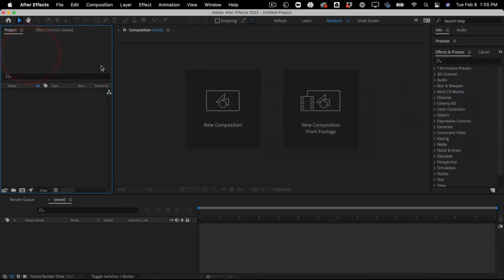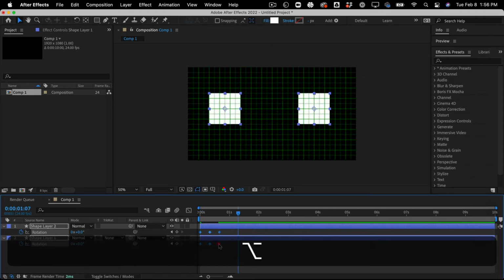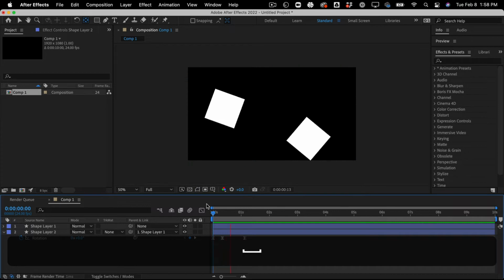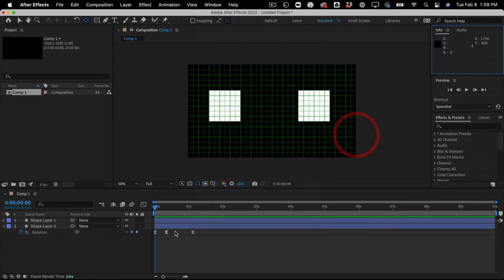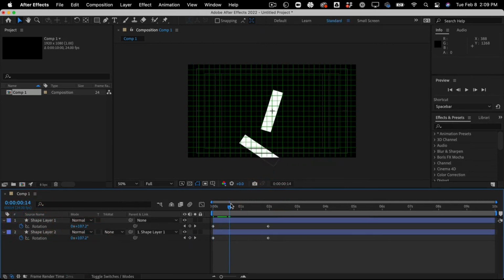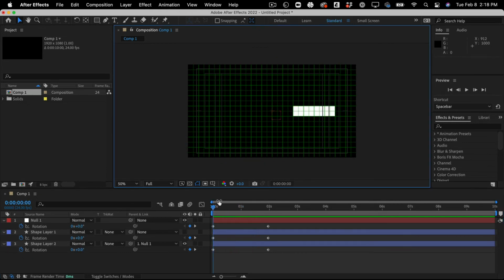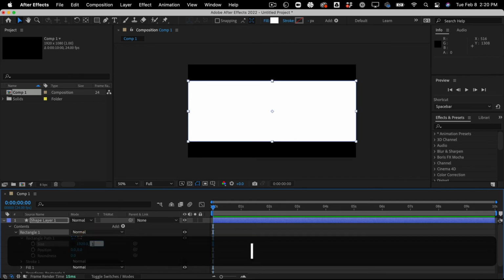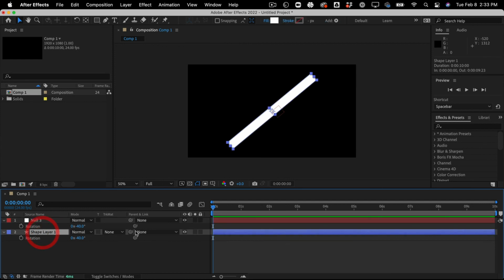2A.01 — Parenting & Nulls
- Precomps, parenting, and nulls are essential tools for creating and organizing more complex animations in After Effects.
- Use the pick whip to have one layer be a child of another
- The animation can be additive to create complex movement
- Using null as invisible layers and placeholders
- Using offsets animate along an arbitrary axis